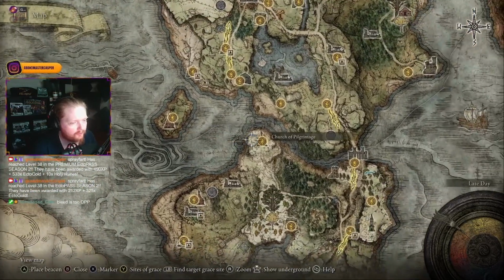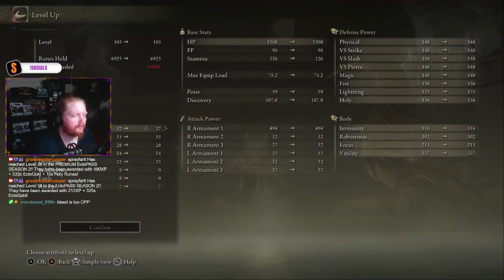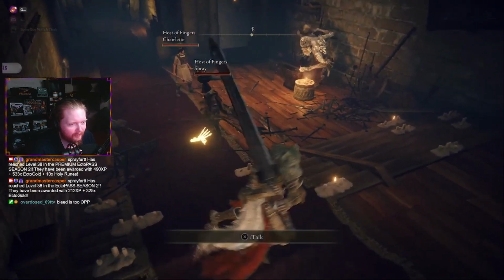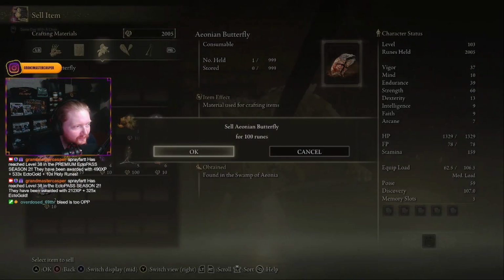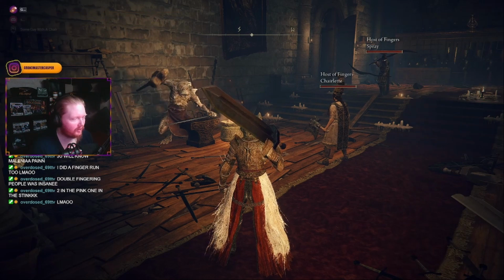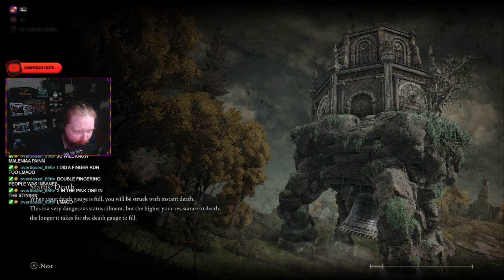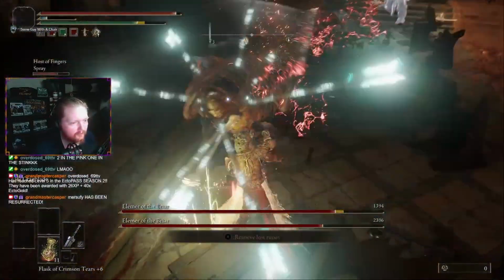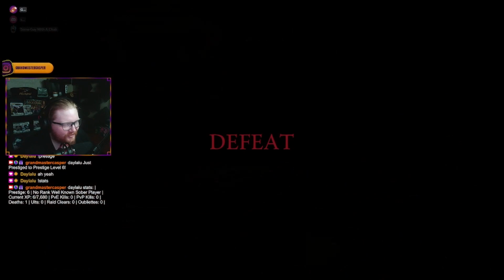WE'RE POWERING UP! - Elden Ring - Pt 62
MODS ACTIVE:
Double-spawn enemies/bosses
3-player seamless co-op (3x enemy health + 3x enemy damage) [was previously 4x EH/ED however Matrix is unable to complete the journey with us any longer :( RIP Matrix!)

Intro/Outro Music: 𝘈𝘶𝘵𝘩𝘰𝘳𝘪𝘻𝘦𝘥 𝘣𝘺 𝘊𝘳𝘺𝘴𝘵𝘢𝘭 𝘋𝘳𝘢𝘨𝘰𝘯 𝘉𝘦𝘢𝘵𝘴
Licensed Music: 𝘈𝘶𝘵𝘩𝘰𝘳𝘪𝘻𝘦𝘥 𝘣𝘺 𝘊𝘳𝘺𝘴𝘵𝘢𝘭 𝘋𝘳𝘢𝘨𝘰𝘯 𝘉𝘦𝘢𝘵𝘴
In-Game Soundtrack (if applicable): 𝘚𝘱𝘦𝘤𝘪𝘧𝘪𝘤𝘢𝘭𝘭𝘺 𝘤𝘩𝘰𝘴𝘦𝘯 𝘣𝘺 𝘵𝘩𝘦 𝘥𝘦𝘷𝘦𝘭𝘰𝘱𝘦𝘳𝘴 𝘰𝘧 𝘵𝘩𝘦 𝘨𝘢𝘮𝘦 𝘢𝘯𝘥 𝘢𝘳𝘦 𝘢 𝘱𝘢𝘳𝘵 𝘰𝘧 𝘵𝘩𝘦 𝘢𝘵𝘮𝘰𝘴𝘱𝘩𝘦𝘳𝘦 𝘢𝘯𝘥 𝘦𝘹𝘱𝘦𝘳𝘪𝘦𝘯𝘤𝘦 𝘰𝘧 𝘵𝘩𝘦 𝘨𝘢𝘮𝘦 𝘧𝘰𝘳 𝘵𝘩𝘦 𝘱𝘭𝘢𝘺𝘦𝘳/𝘷𝘪𝘦𝘸𝘦𝘳𝘴 𝘢𝘭𝘪𝘬𝘦.